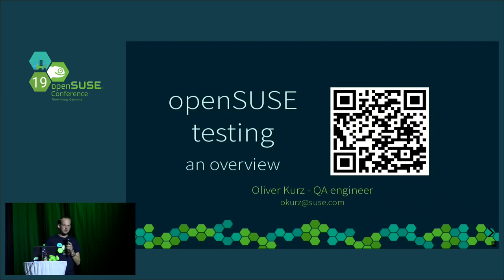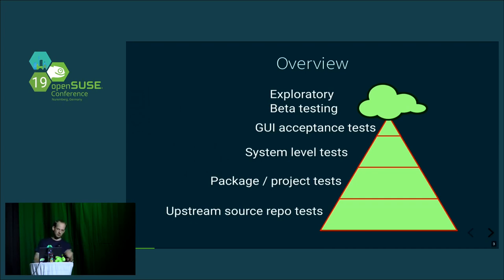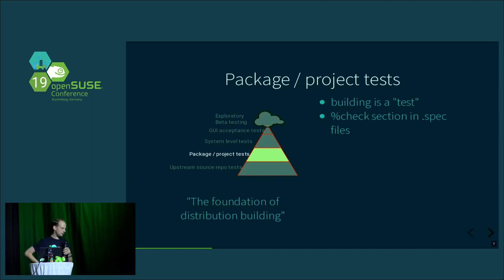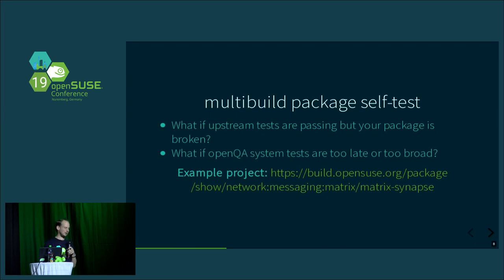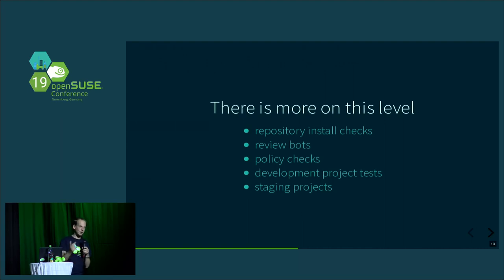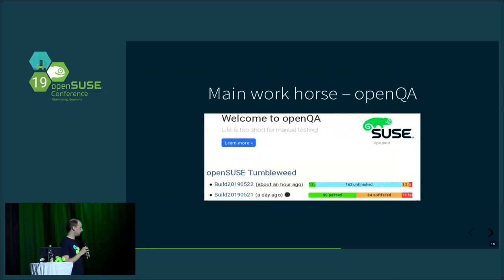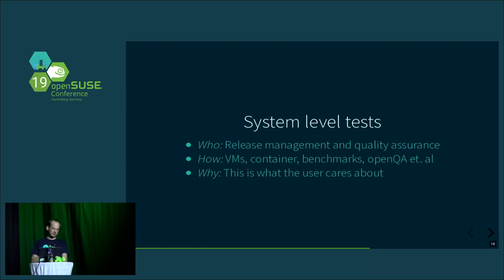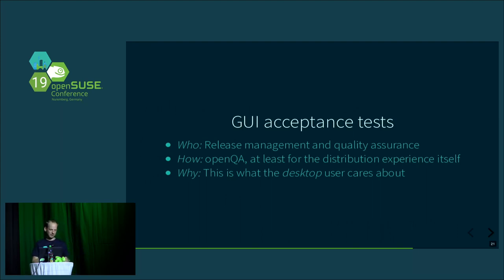openSUSE Conference 2019 - openSUSE testing - an overview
How is software within the openSUSE ecosystem tested? What kind of tests exist? Who is doing what?

This talk will try to present an overview of how "testing" is done for software developed in the openSUSE ecosystem. The workflow of software contributions to the openSUSE distributions will be shown from testing perspective from upstream source code repos to feedback from users in the released products. Used tools will be mentioned, the testing approaches as well as the people involved. The relation to SLE testing will be described. As this "overview" will not be able to cover all approaches used by the community feedback by the audience in the Q&A part of the talk will be appreciated. Of course, openQA will be included but it is certainly not the only solution to be mentioned ;)

Oliver Kurz